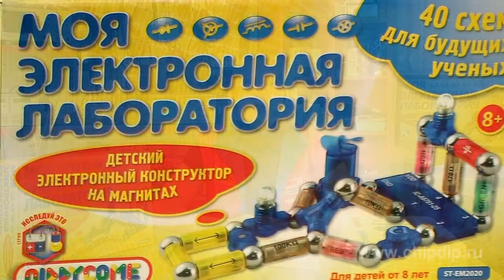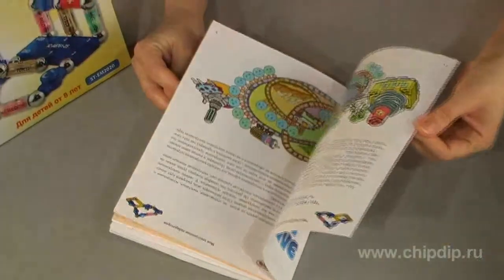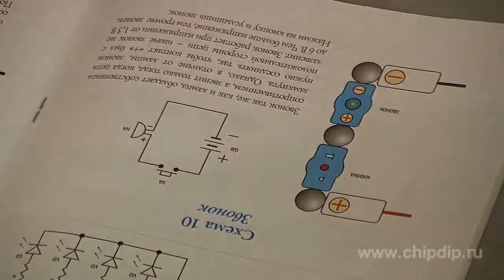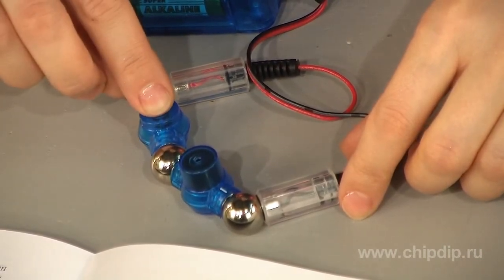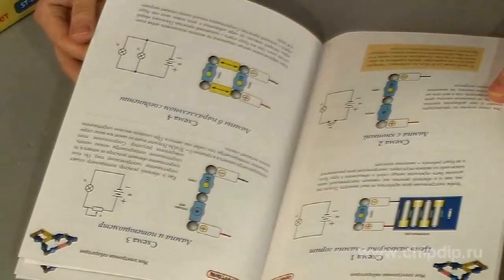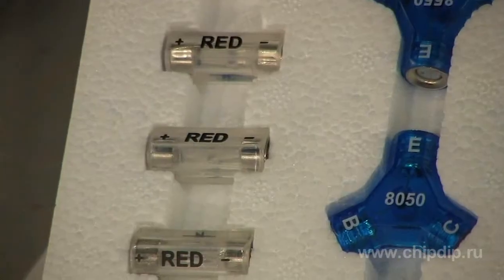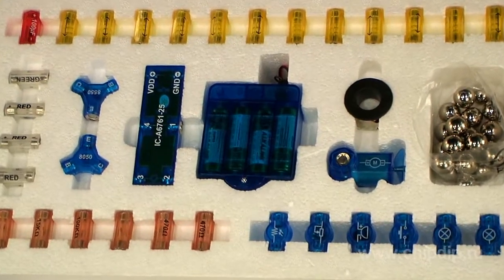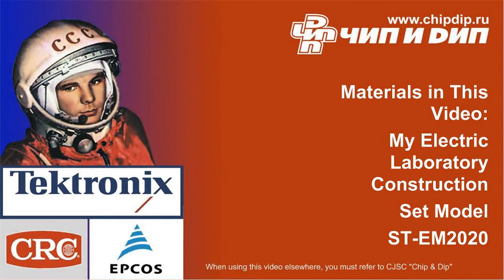My Electric Laboratory Construction Set Model ...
My Electric Laboratory Construction Set Model ST-EM2020      "My electric laboratory" is an electric construction set on magnets.      The set is very easy to use. All the electric components are connected with the help of magnets and steel balls.      The simple and functional system of connections allows building 41 electric circuit following the supplied diagrams. The diagrams are set out in the album which at the same time serves as the manual. The circuits must be built in full compliance with the diagrams. The components should be connected with the steel balls.      The album includes diagrams corresponding to the professional requirements. These are the same as the diagrams used by professional electricians and engineers.      With the help of "My electric laboratory" construction set one can assemble 41 electric circuit including:      a lamp,        a lamp with a button,       a lamp in a consecutive/parallel connection,       a lamp with a potentiometer,       a ringer,       a ringer with a potentiometer,      an electric motor, and other things.      Having mastered the basic principles of working with the components and their functions it is possible to create electric circuits of your own.      The delivery set includes:       a battery compartment,       12 wire connections;        two lamps,       3 red LED's,       1 green LED,       1 ringer,       5 resistors,       2 transistors,       1 integrated circuit,        one electric capacitor,       2 tension wire joints;        20 steel balls,       one piece of enamelled wire,       1 photo-resistor,       1 motor,       1 sensor switch,      and a potentiometer.